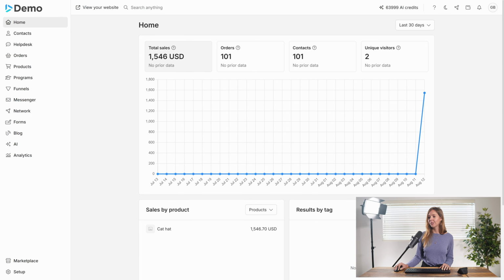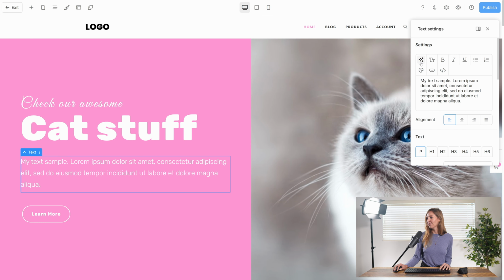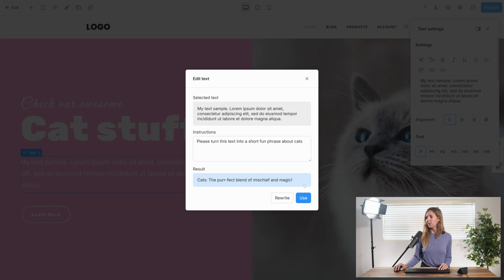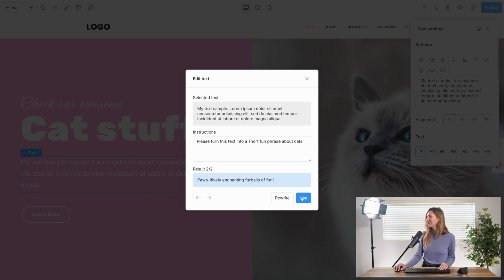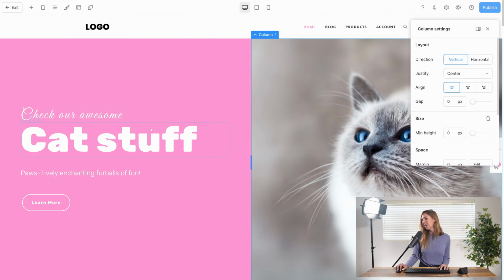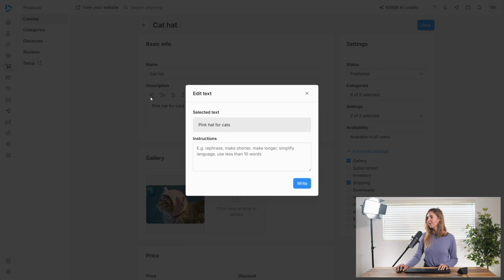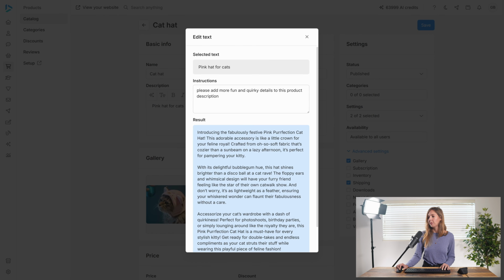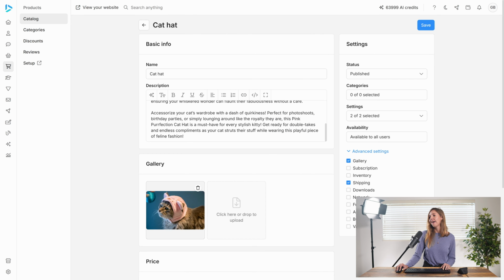07. Create and edit text with AI | Funnelr 2025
This step-by-step tutorial will teach you how to create and edit text with AI using Funnelr, the industry-leading marketing automation software.